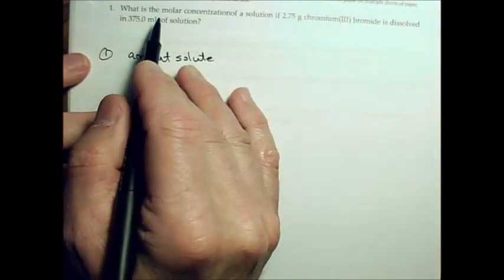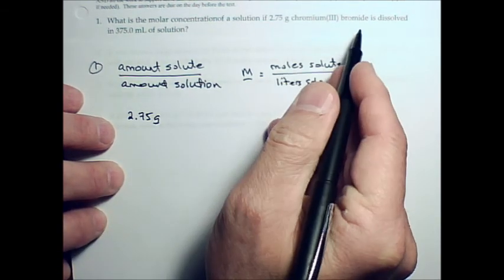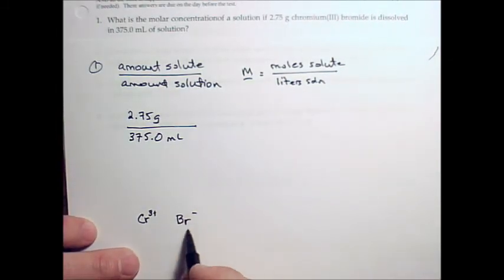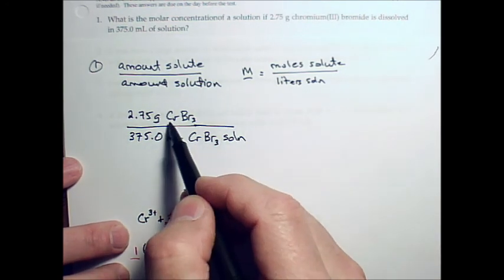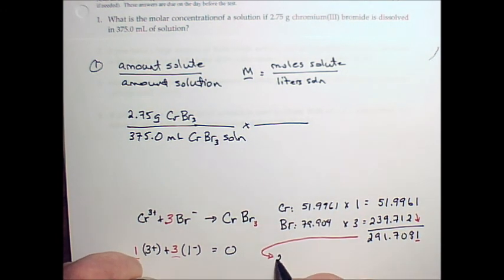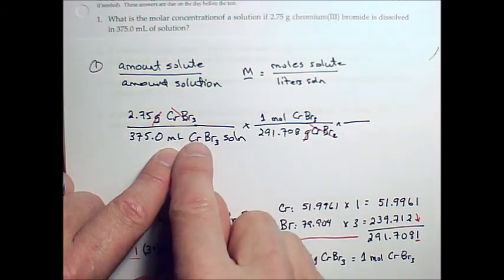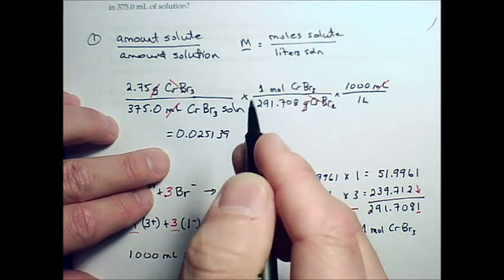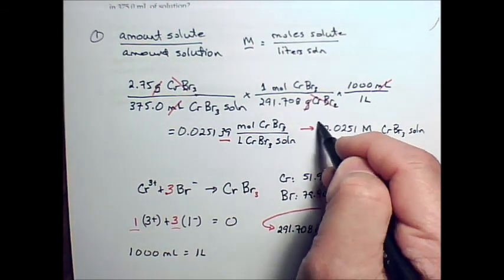Unit8_Pt1_Practice_Test_01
This series of 3 videos shows how to solve 3 kinds of problems that involve the concentration unit called molarity or molar concentration: 1) calculating molar concentration, 2) determining the amount of a concentrated solution needed for dilution, and 3) solution stoichiometry.